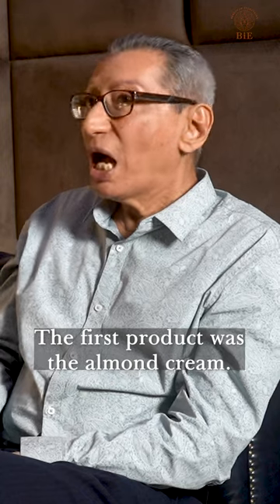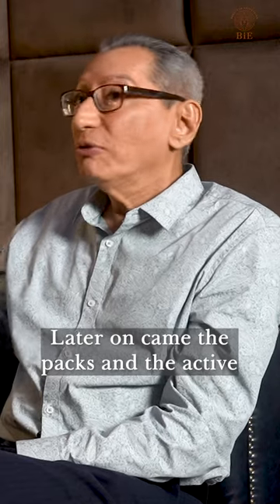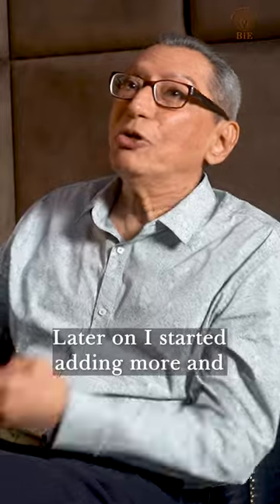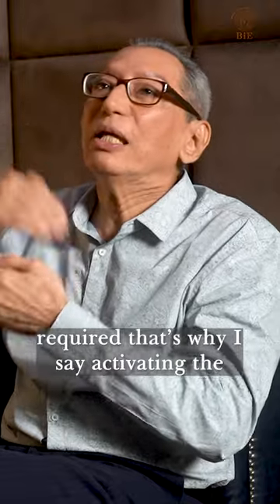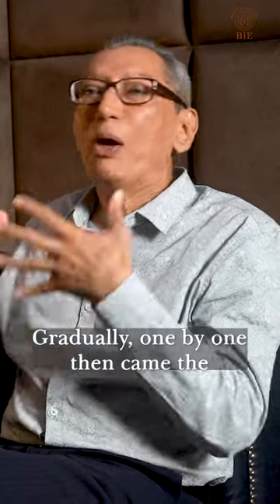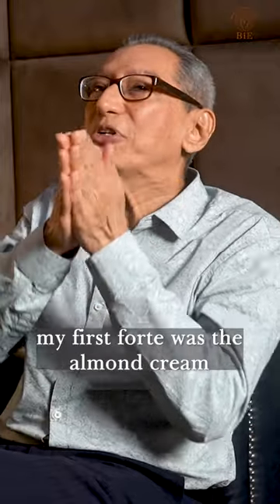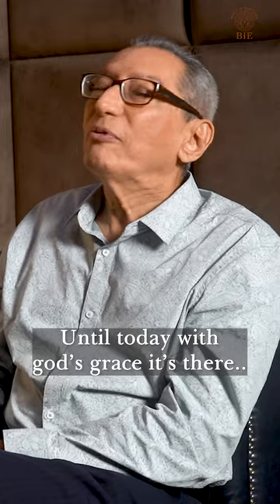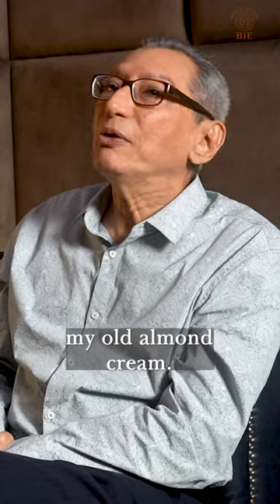A Beauty Secret Celebrity Endorsed For 3 Generations!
Meet Superpower Eternal Youth Cream formulated by none other than esthetician Dinyar Workingboxwalla with decades of experience in the skincare space. He has the ability to take one look at skin and divulge sleeping patterns, menstrual cycles, lifestyle choices, habits, eating preferences and more! Men and women swear by him when it comes to achieving immaculate skin.

Made from revolutionary ingredients like hand pressed almond oil, stem cells, and squalane, this transformative cream reverses ageing signs, awakening and rejuvenating skin in just 1 week! The formulation of BiE's Superpower Eternal Youth Cream has stood the test of time for 50+ years!

Target dullness, skin pigmentation, fine lines, sagging skin, and wrinkles with just 1 bottle!